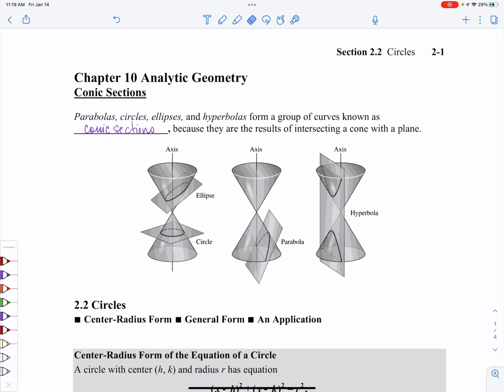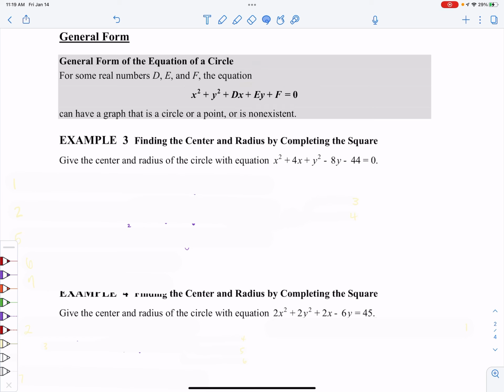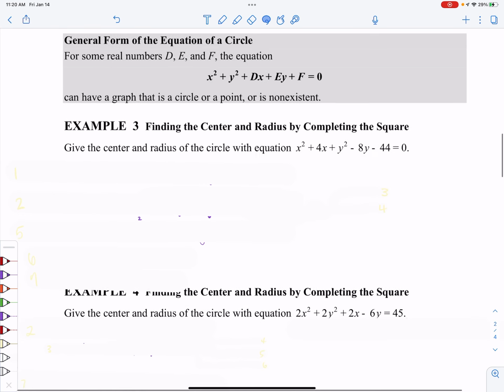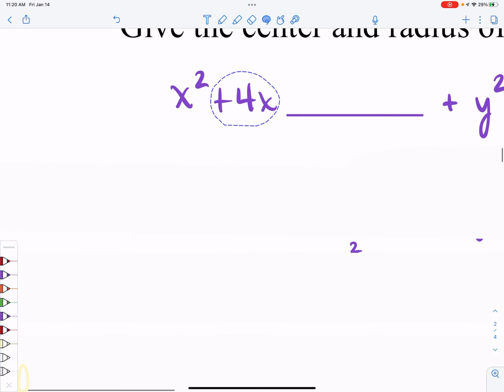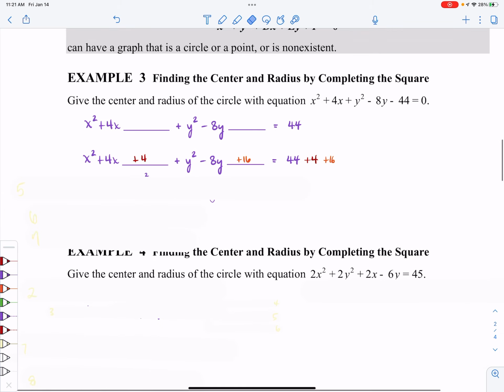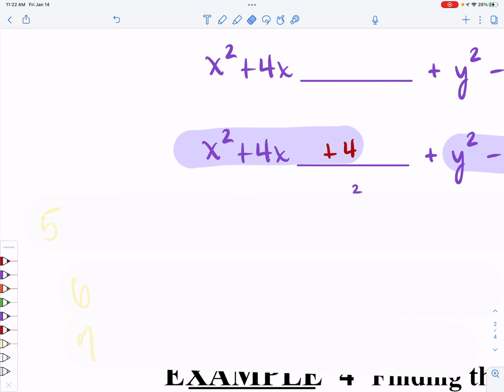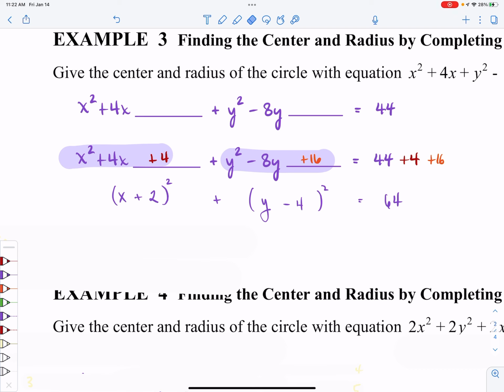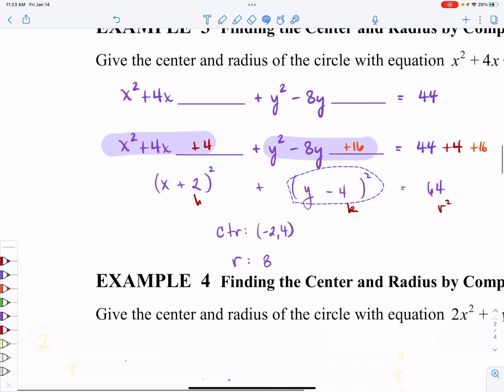Circles and Complete the Square part 1 (111.10.0b - aka 111.2.2b)